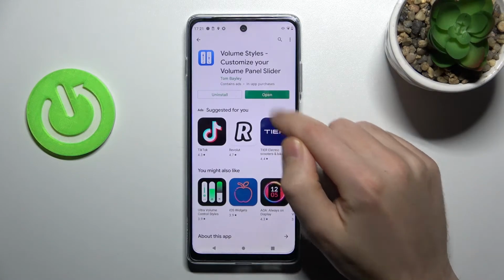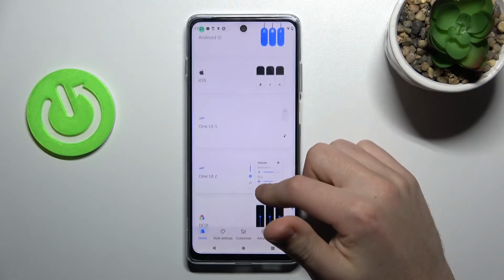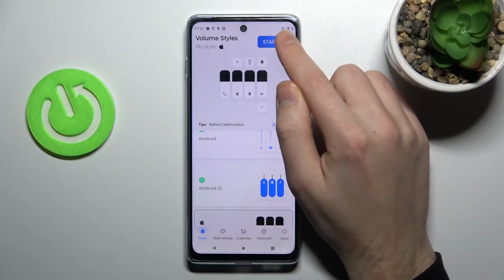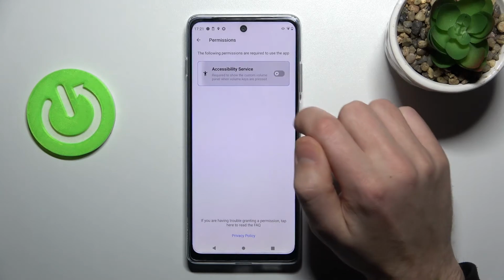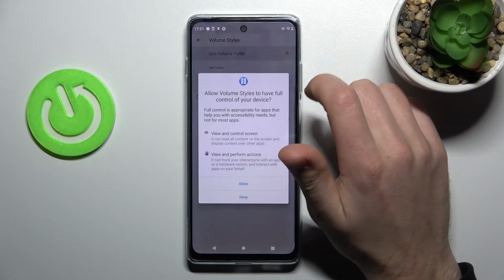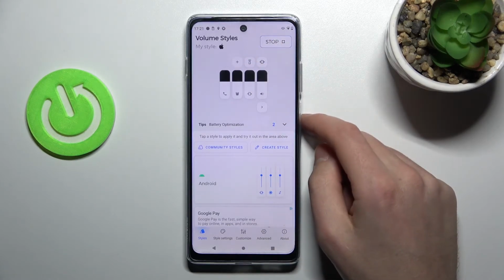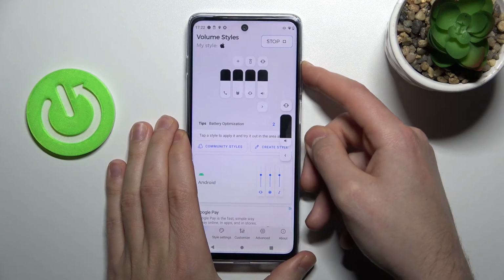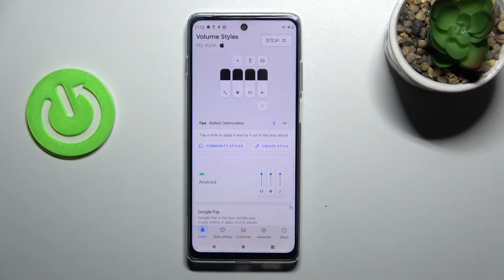How to Customize Volume Panels in MOTOROLA Moto G200 5G – Use Styles App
Have you heard about the ability to customize the volume panels on your MOTOROLA Moto G200 5G? Here's a quick video about how you can find the right app on the Google Play store so you can change the look of your volume sliders! We'll do all these steps and customize the volume panels!